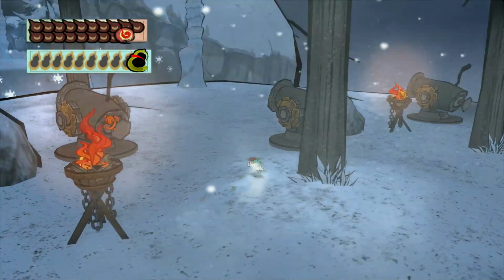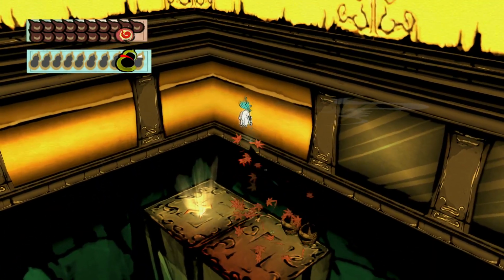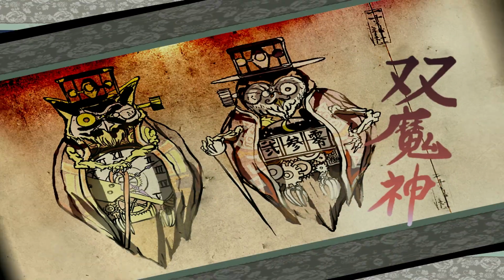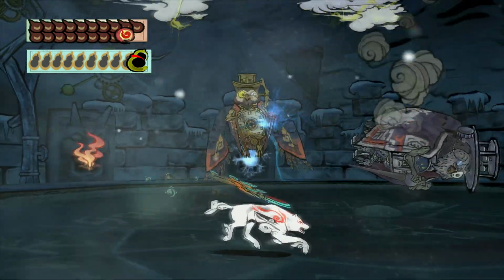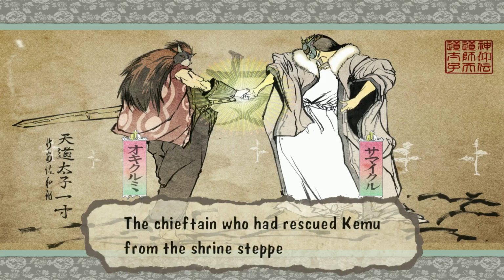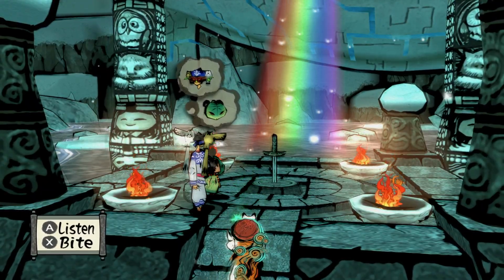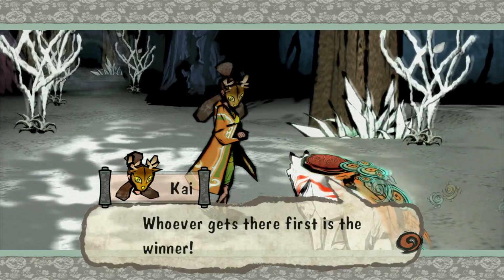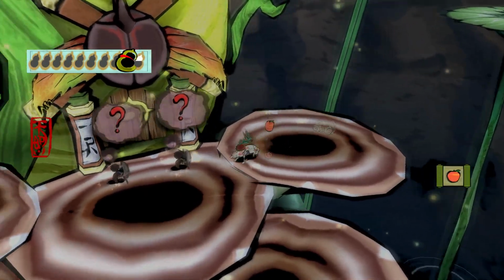Okami, Episode 55, The Twin Demons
Time to face off against two bosses!